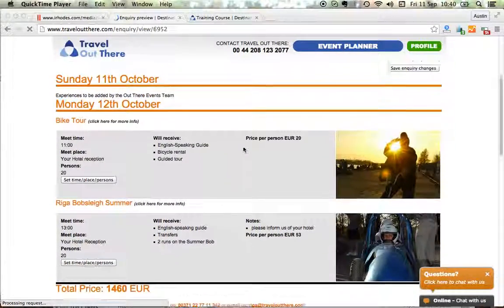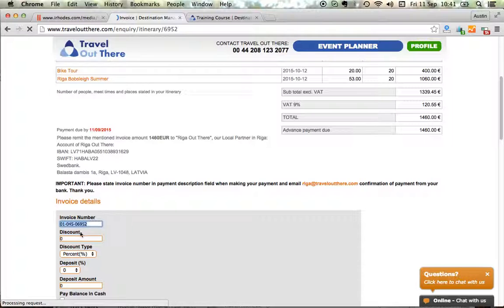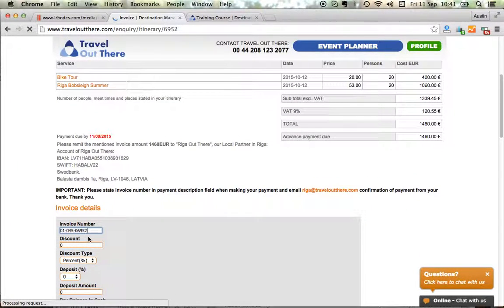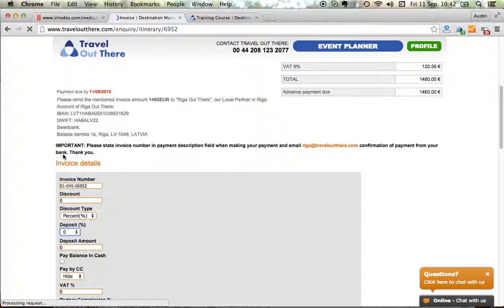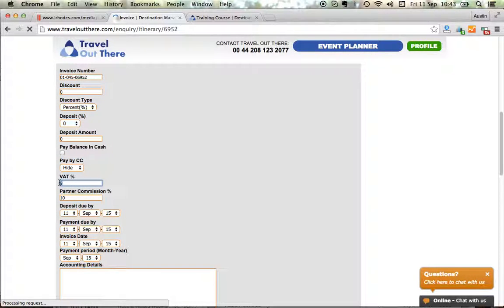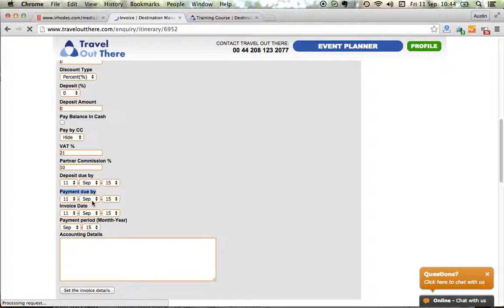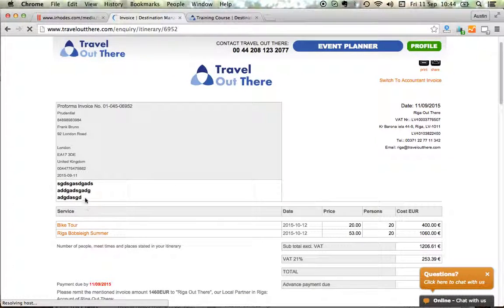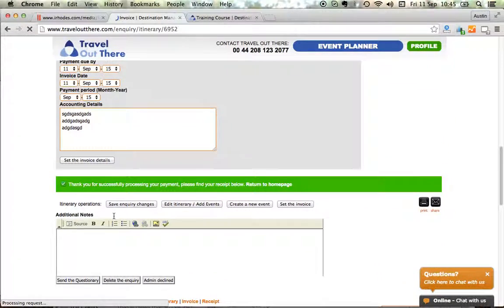How to Set invoice on TOT system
Once client approves this is how you can set an invoice.